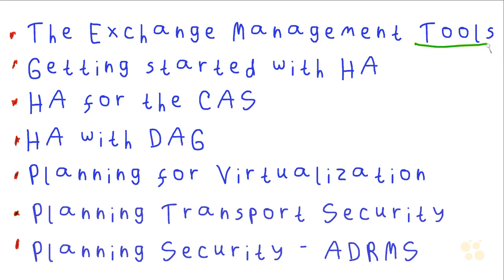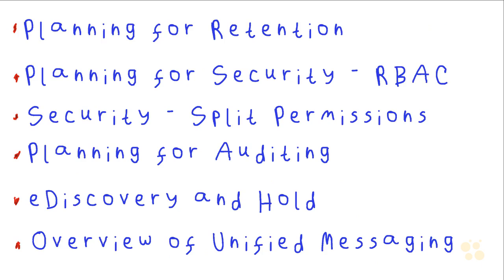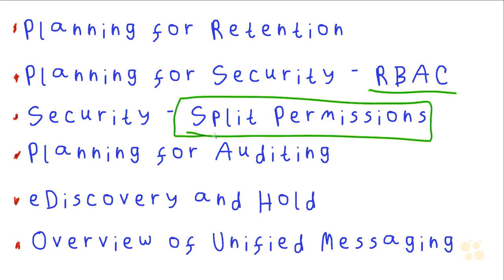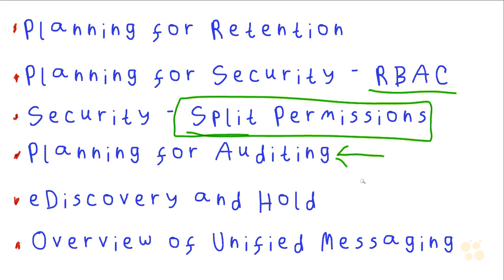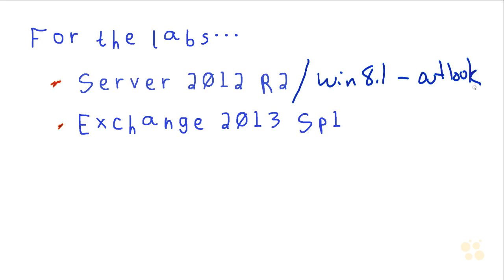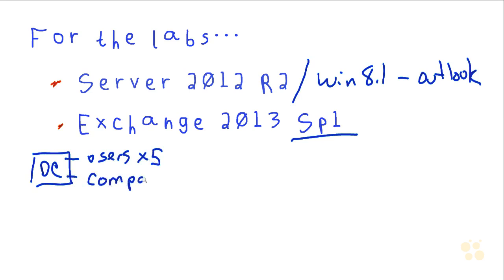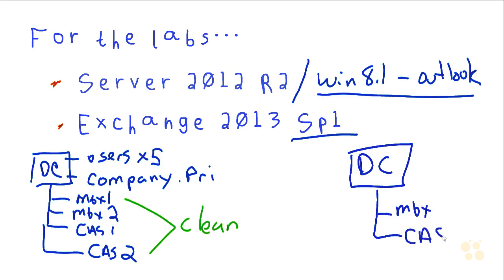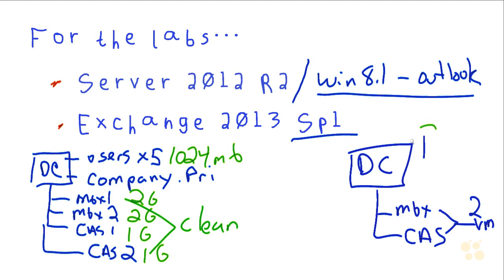1 Cbt Nuggets Microsoft Exchange Server 2013 70 342 Intro To Microsoft Exchange Server 2013